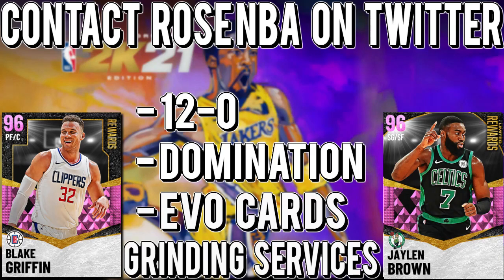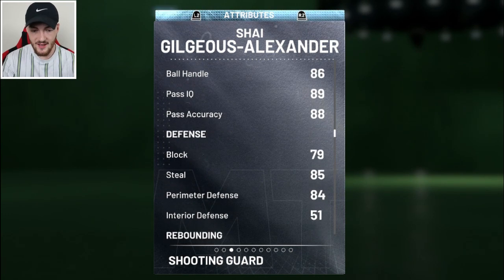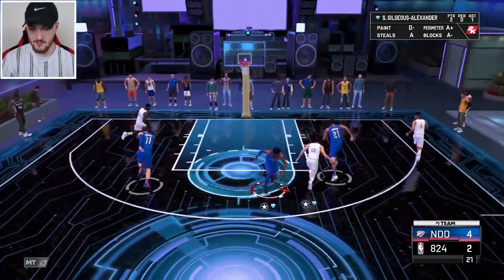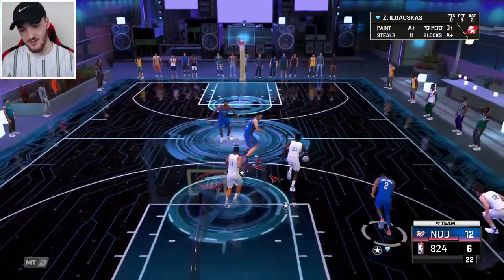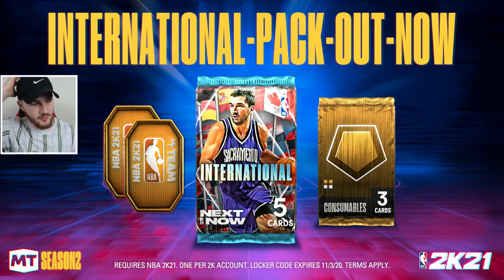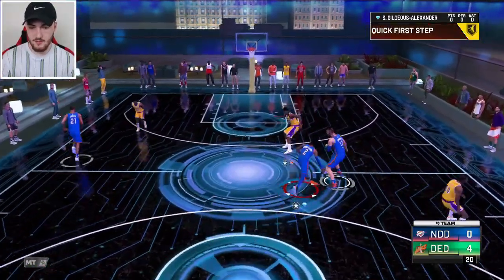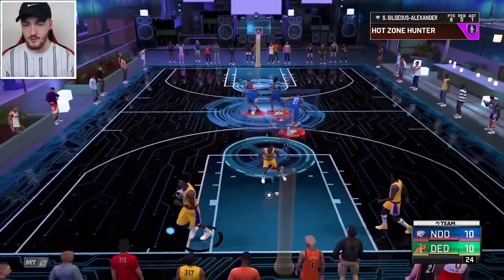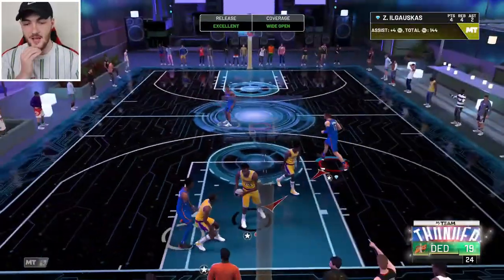FREE *NEW* LOCKER CODE 2K21 + LEVEL 33 DIAMOND SHAI GILGEOUS-ALEXANDER GAMEPLAY! (NBA 2K21 MyTEAM)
Thank you guys for watching this NBA 2K21 MyTeam Locker code and Triple Threat Online gameplay video of the new new Season 2 Level 33 free Diamond reward , Diamond Shai from the OKC Thunder! I was able to find an account with Diamond Shai to get some 2K21 gameplay and also show you guys a new 2K21 Locker code as well! We take a look at Diamond Shai's stats and HOF Badges and he look really good! He can't play Point Guard which suprised me but still a great card! We build a TTO Trio and jump into a game of Triple Threat! Game one we had to find our jumpshot but he is really good! Great jumpshot , great passer and pretty quick as well! We move over to the new Locker code 2K21 which is for a free International pack with cards like free Pink Diamond Peja , Diamond Tony Parker and more! We play game 2 of this video and it was a tougher then the first. Our opponent off balled us all game and chessed us all game too! I hope you all enjoy this NBA 2K21 MyTeam Locker code and Diamond Shai gameplay video!